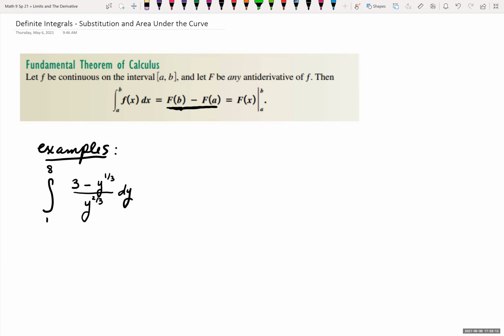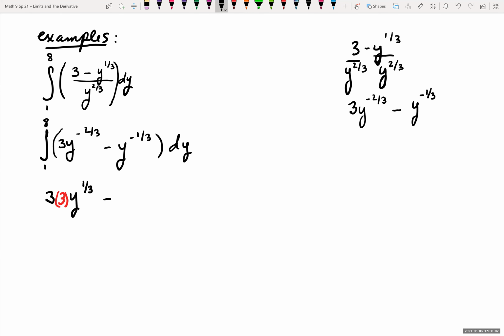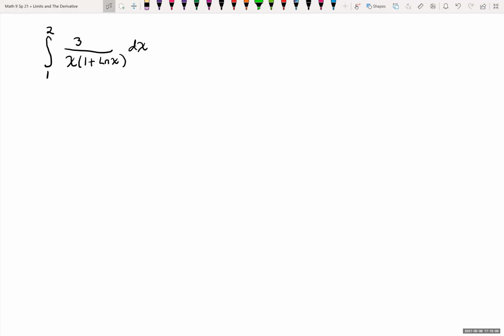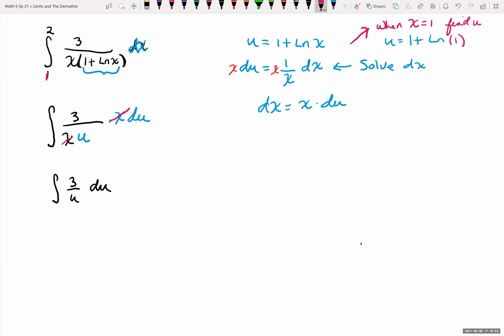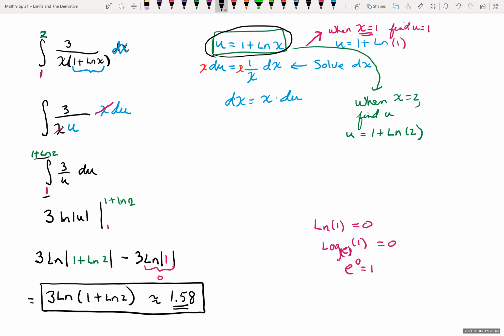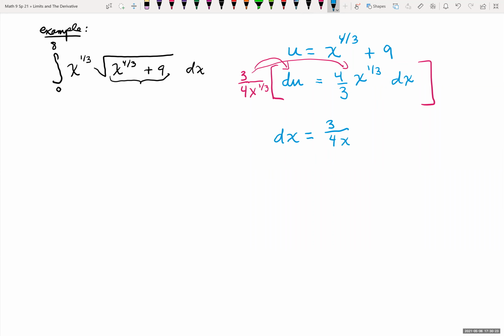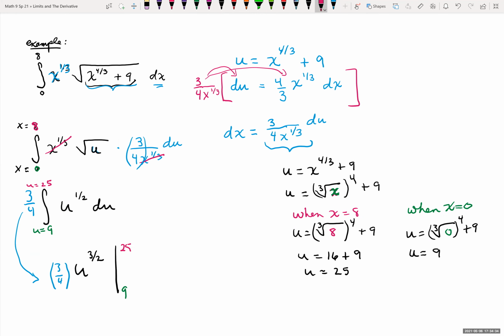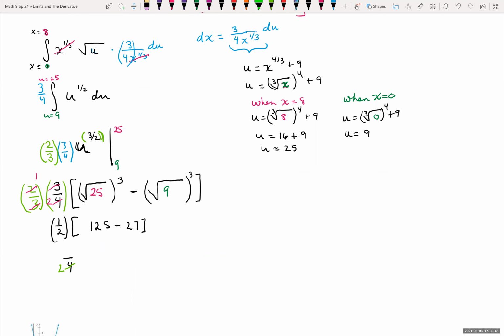Definite Integrals and Substitution Method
Multiple examples of solving definite integrals by using the substitution method.